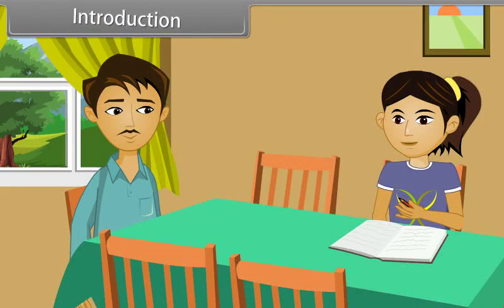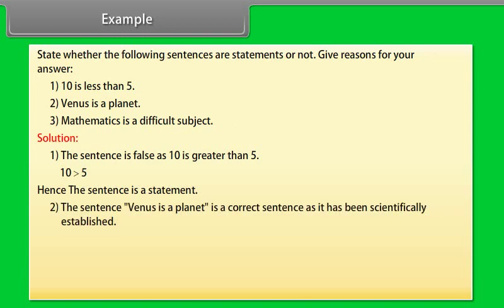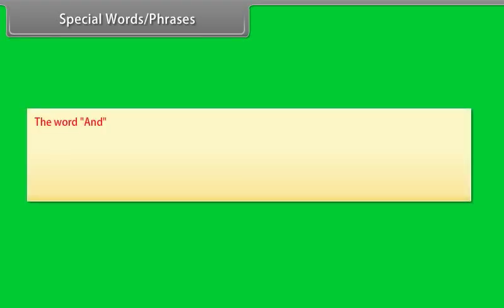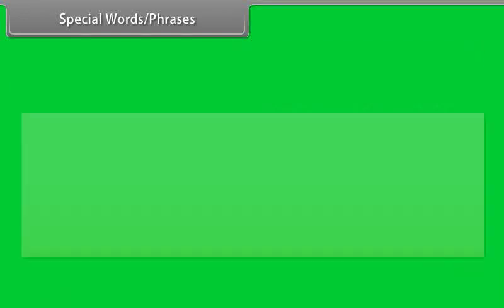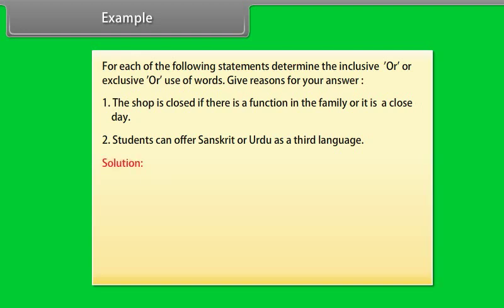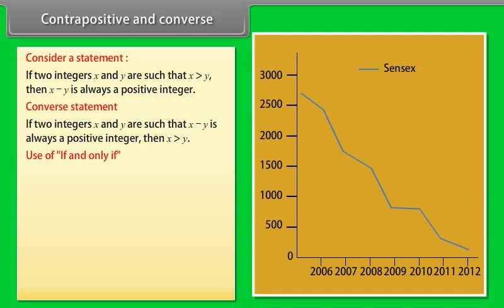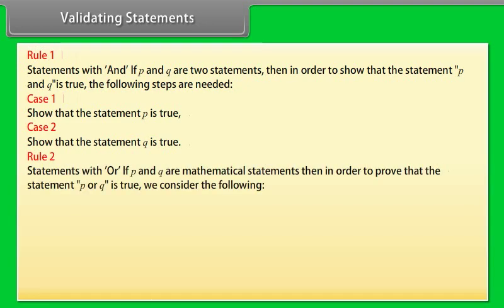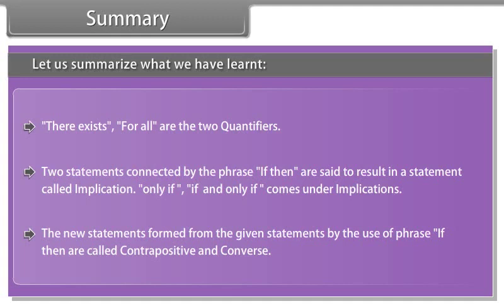Class 11 - Maths- Eng -Mathematical Introduction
An educational video under CBSE streaming forClass 11 - Maths- Eng -Mathematical Introduction